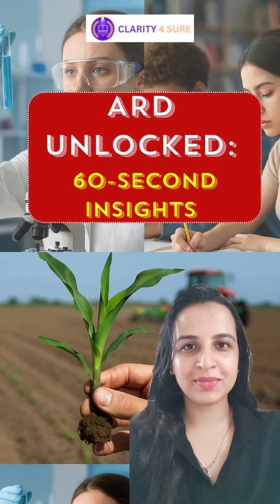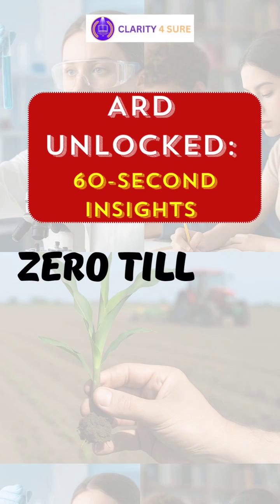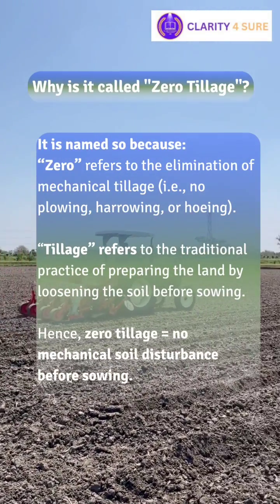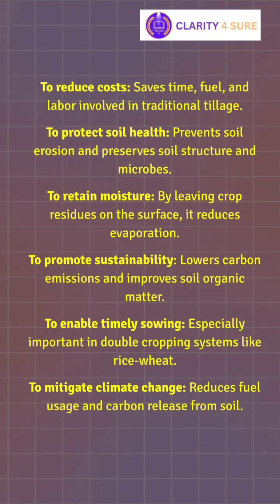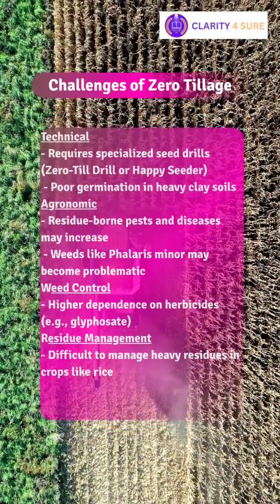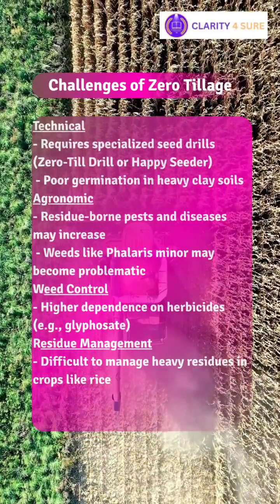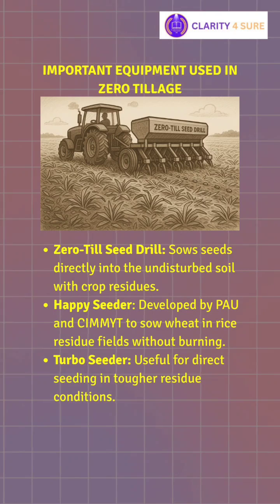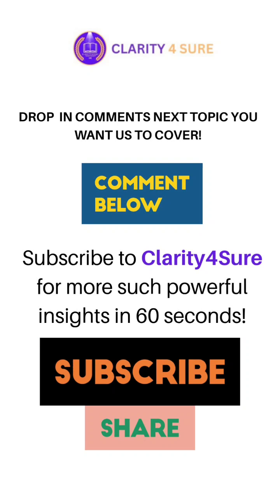"Zero Tillage Explained in 60 Seconds | NABARD & AFO Exam Quick Revision"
🎯 Zero Tillage in Agriculture – Explained in Under 1 Minute!
Preparing for NABARD, AFO, or other agriculture-based competitive exams? This quick short breaks down the concept of Zero Tillage – a vital topic in sustainable farming and frequently asked in agriculture exams.

✅ Learn the definition
✅ Key benefits (soil health, cost saving, moisture retention)

📚 Perfect for quick revision before the exam!

📩 Drop your queries in the comment section — we’re here to help!